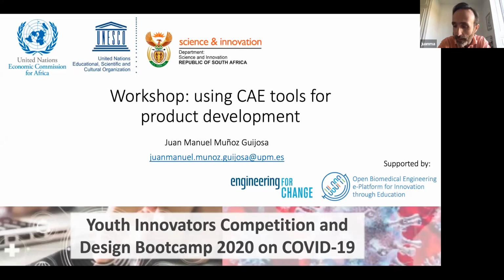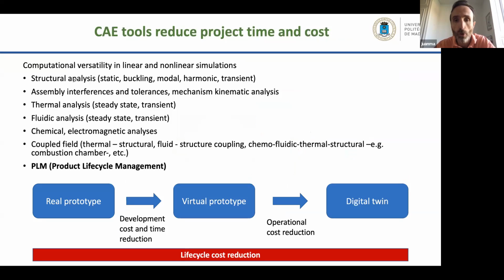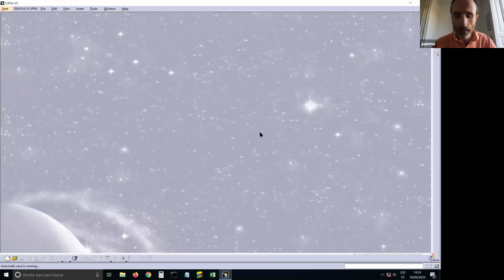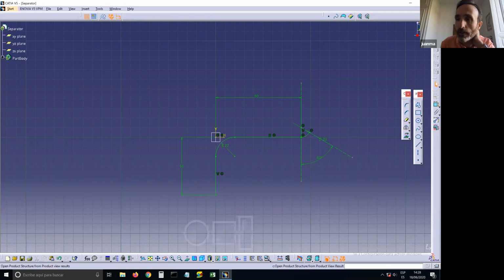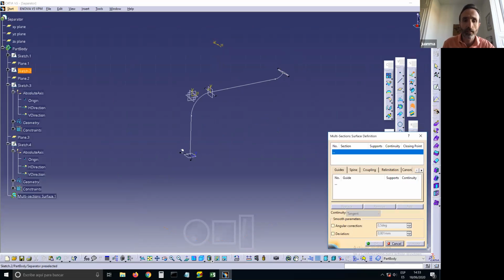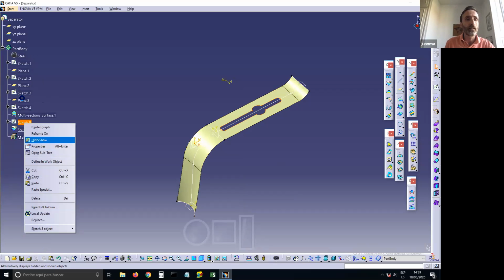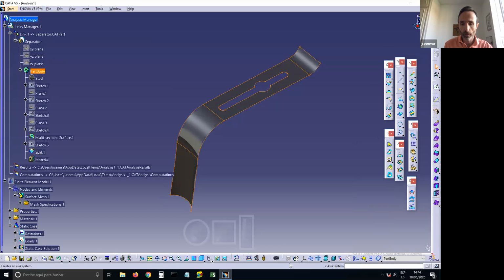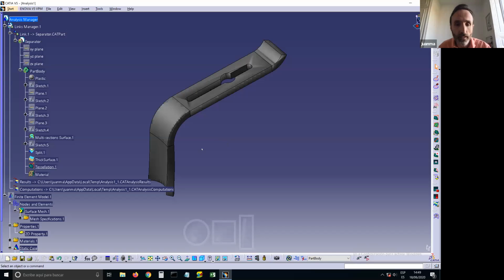BootCamp2020 on COVID-19 - Day 4 - 18th June 2020 - Class 1 - CAE tools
Day4 Class the Youth Innovators Competition and Design Bootcamp 2020, organized by UNECA, UNESCO, DSI with the support of the UBORA platform and EngineeringForChange

Using CAE tools for product development (Juan Manuel Munoz Guijosa)